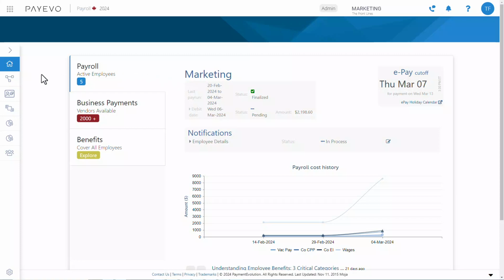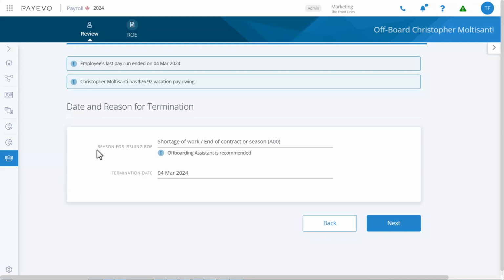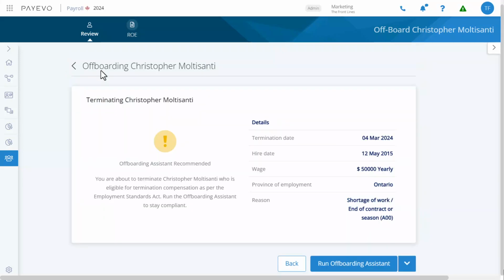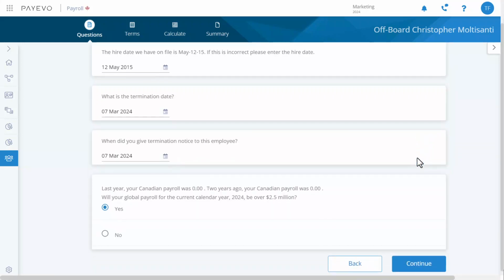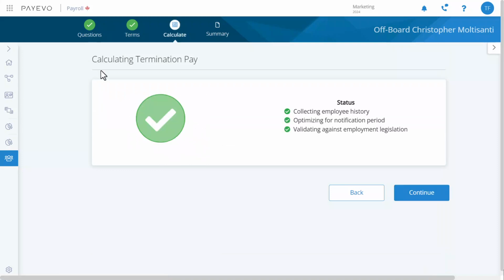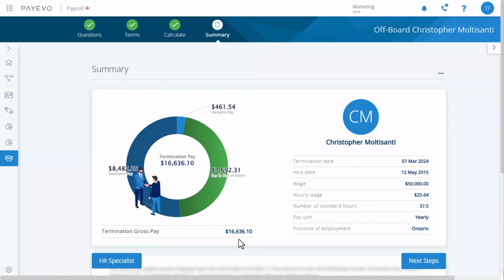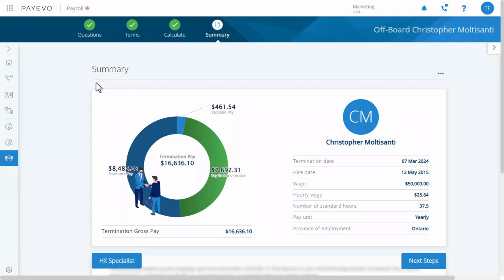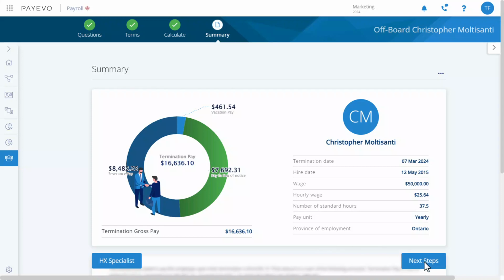How to use Canada first Offboarding Assistant | PayEvo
Please allow us to introduce Canada's very first Offboarding Assistant! This digital co-pilot helps you comply with termination pay laws in your province or territory.